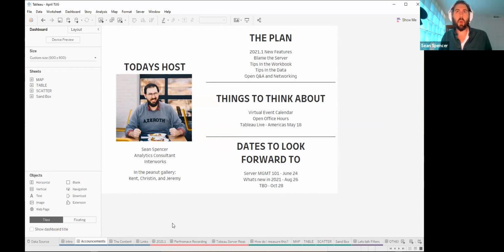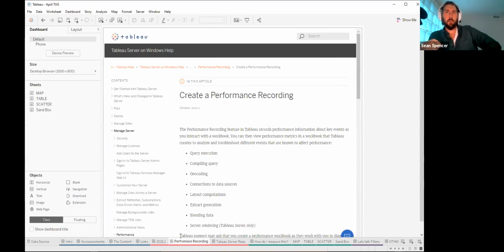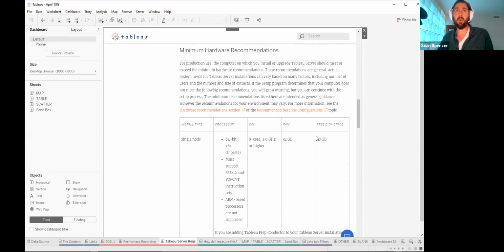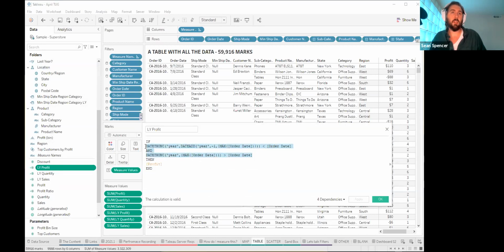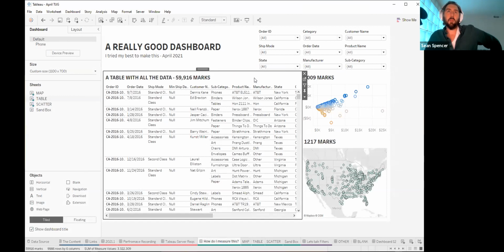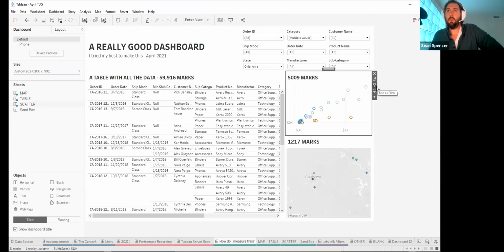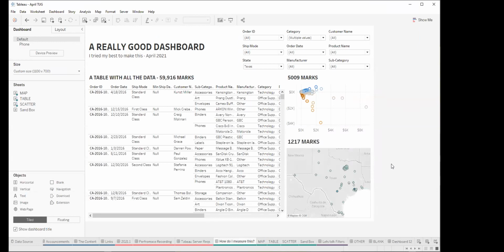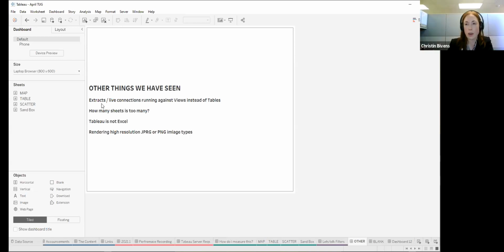Oklahoma Tableau User Group - April 21, 2021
Agenda:
I. Welcome & Announcements
II. Workbook Optimization Tips and Tricks: 2021.1 New Features, "Blame the Server", Tips in the Workbook, Tips in the Data
III. Networking & Closing